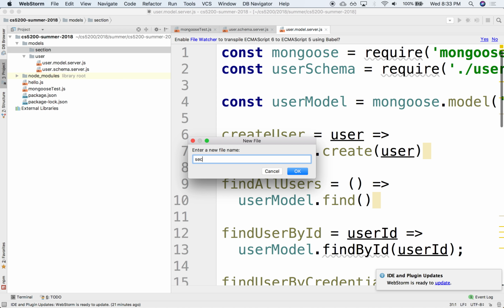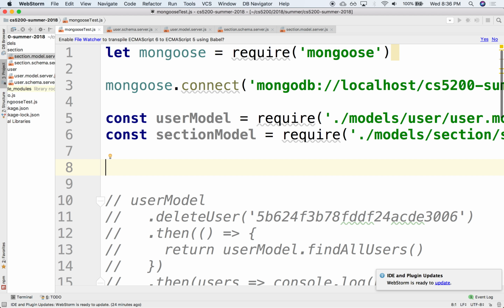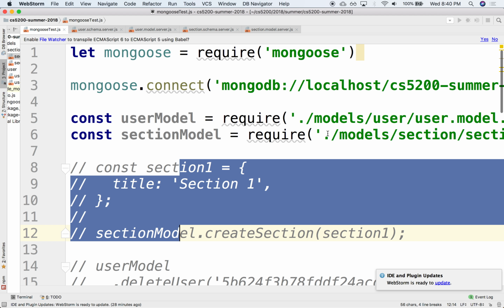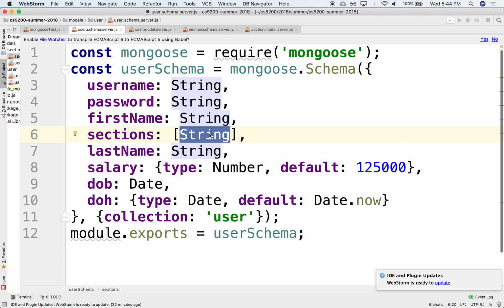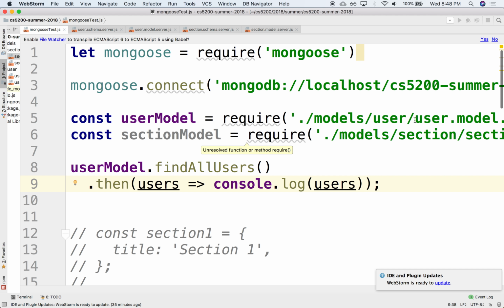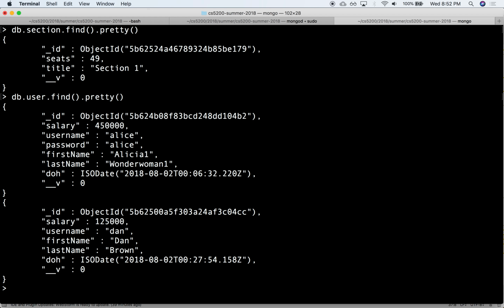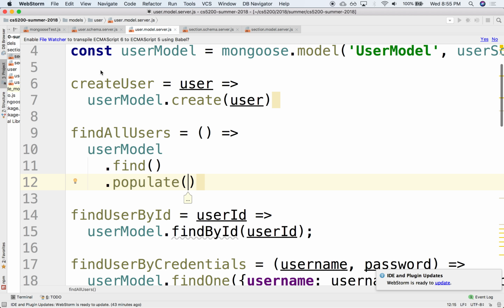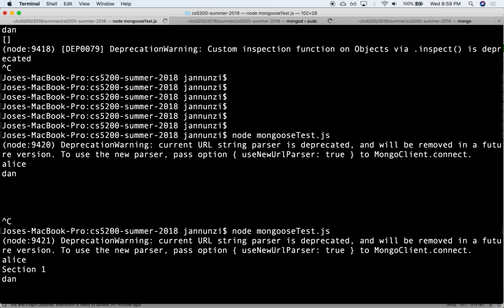M10 3 sections and enrollment